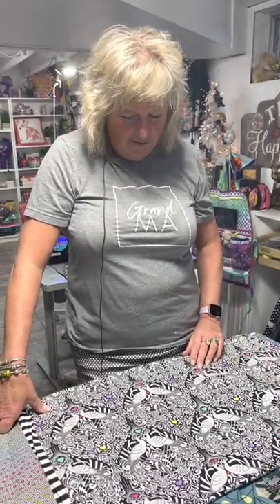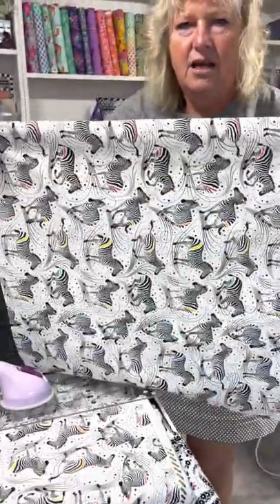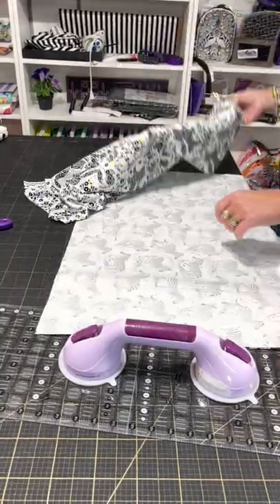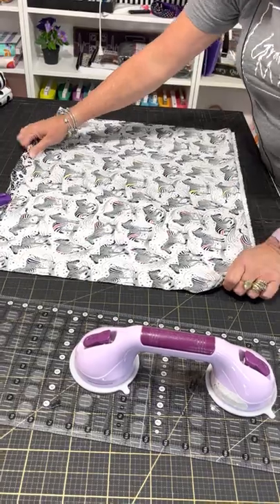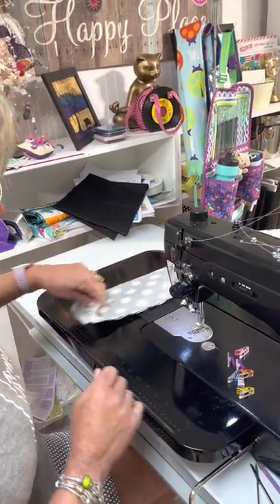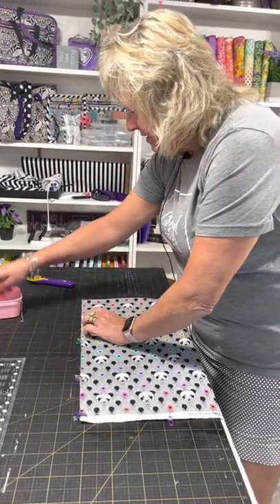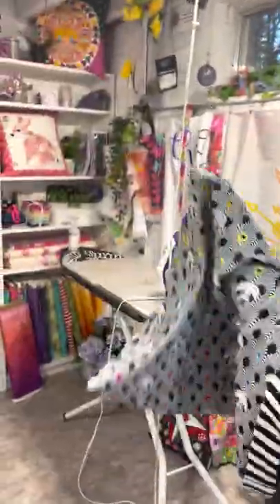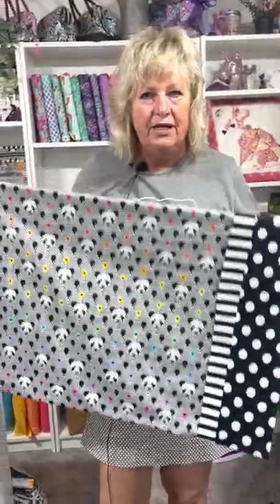Making a Pillowcase and how to use Directional PRINTS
How to sew a quick pillowcase and how to manage DIRECTIONAL prints.